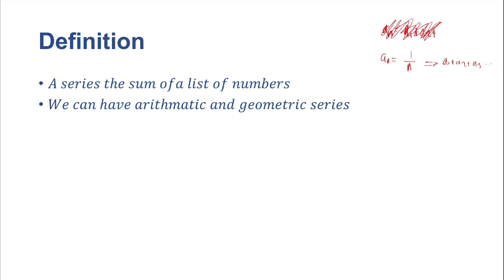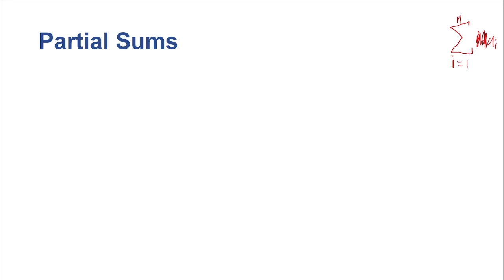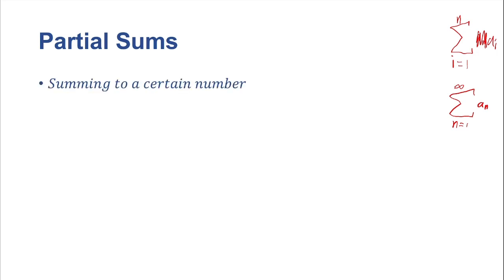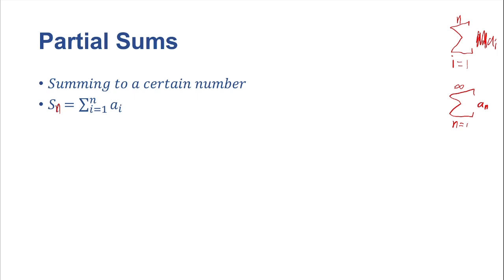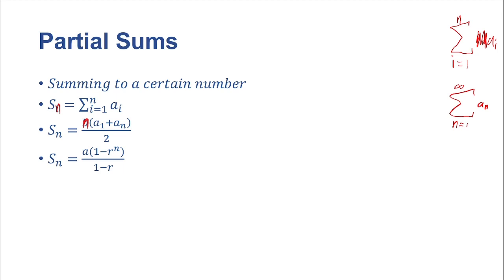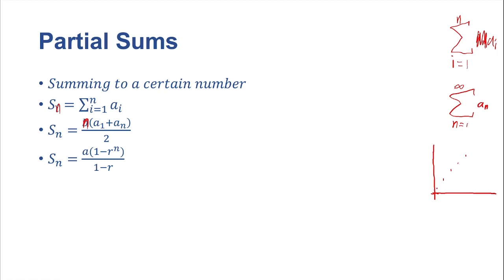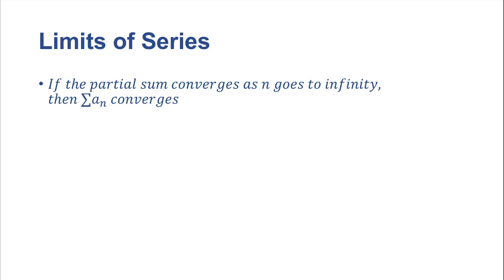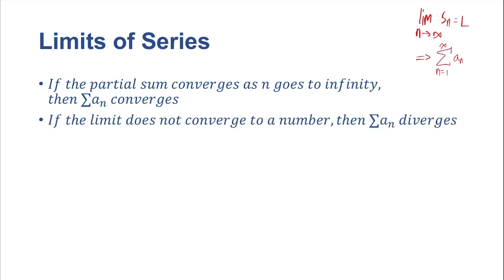Introduction to Series (SC-112)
We will look at elementary series today.

Lecture: Introduction to Series (112)
Course: Single Variable Calculus
Unit: Sequences and Series